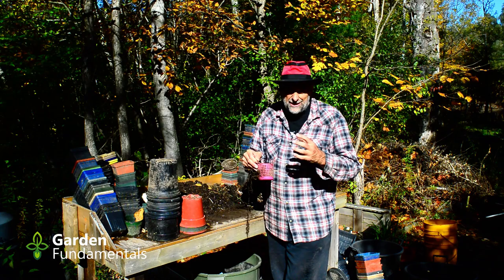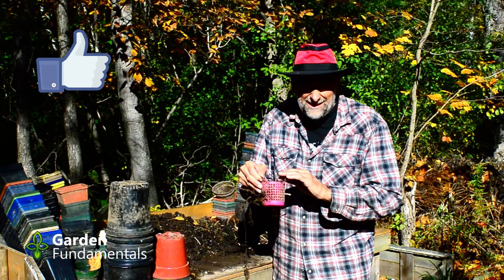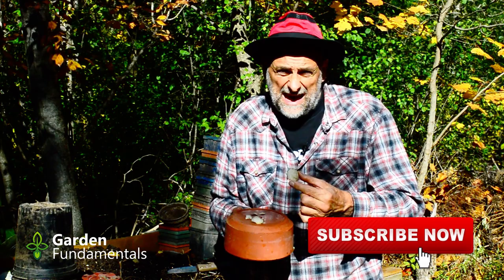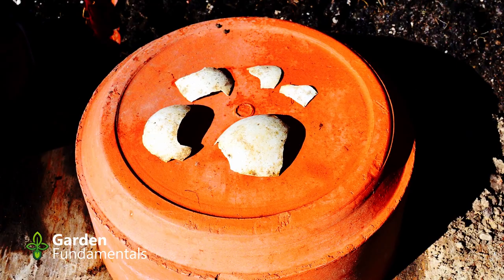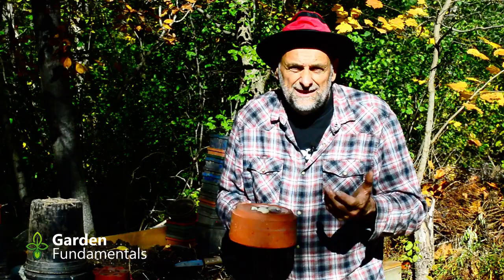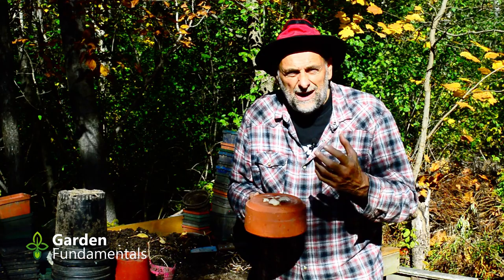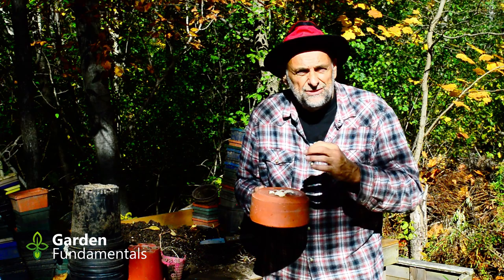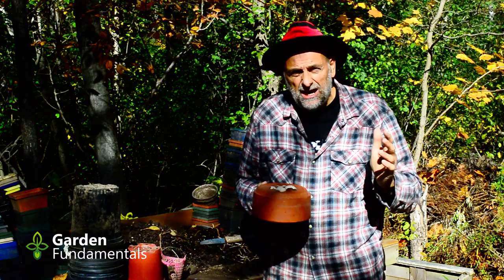Eggshells Buried in the Garden- 5 Years Later 🍳🥓🍳 Did They Decompose?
A 5 year study to see if eggshells decompose in the garden. Find out what happened.

Eggshells do not decompose in compost or the soil. they stay intact for many years and add no nutrients to the soil.